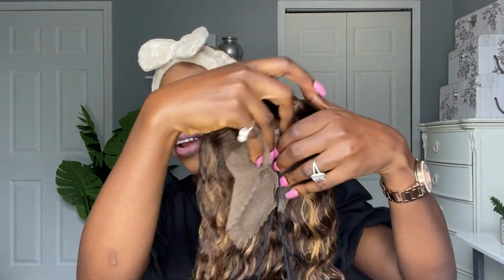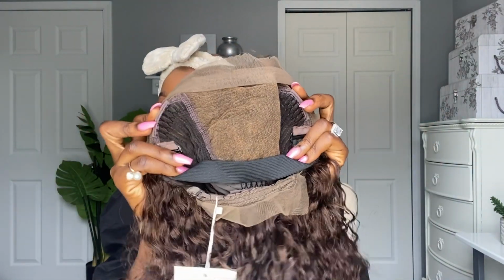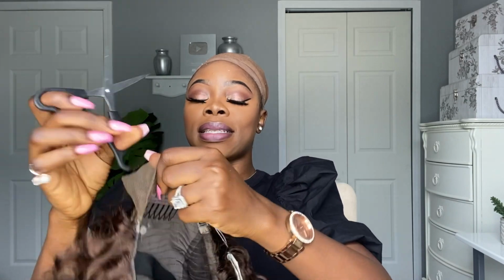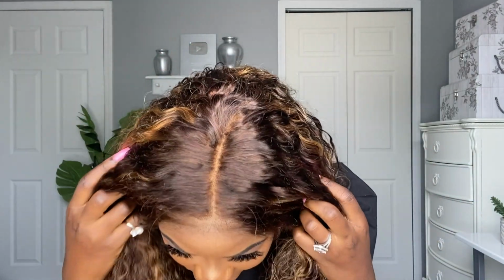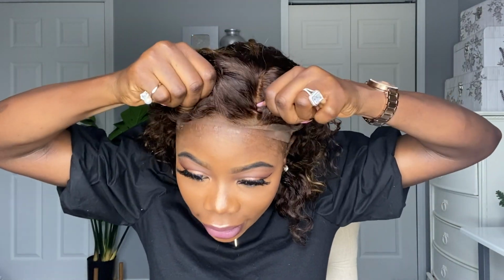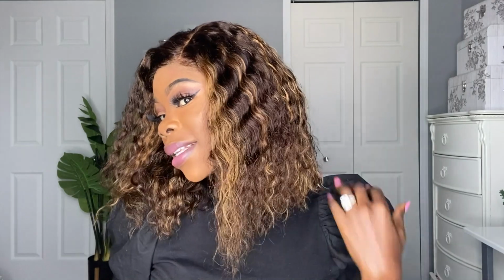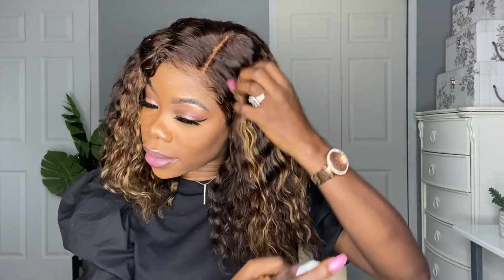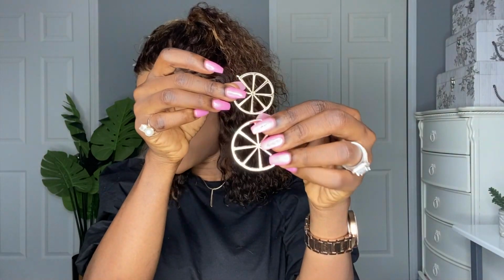Watch Me Install This Curly Bob with Highlights by PREMIER LACE WIGS | NO LACE SHOWING AT ALL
Wig info : Camille－ Curly Bob with Highlights. 13"x6" Lace Frontal Wig, Indian remy hair, 14 inches
180% extra thick density, Average size(22”-22.5”), Light brown lace, Pre-plucked hairline, Pre-bleached knots and Removable elastic band.

Mercy Flomo
520 hill rd N
 Pickerington,  Ohio

Taking out my 4 WEEKS OLD CORNROWS after using Aloe vera and rice water + before and after pic. WOW

Care/of works hard to recommend supplements based on scientific research and your personal goals. As a friendly reminder, supplements aren’t intended to diagnose, treat, cure, or prevent any disease.

2 WAYS TO US RICE WATER ( RICE MILK) FOR THICKER LONGER HAIR | BABY'S NATURAL HAIR WASH DAY ROUTINE